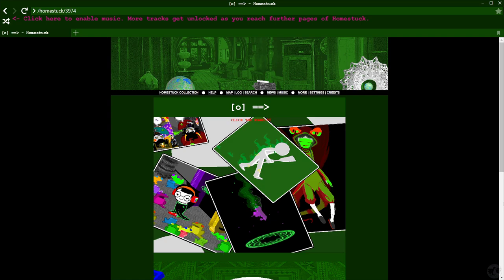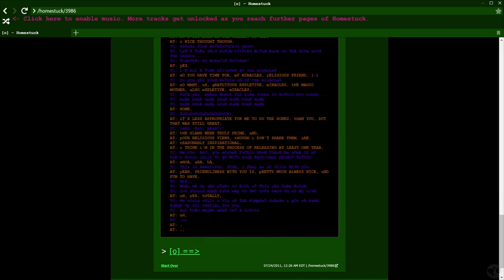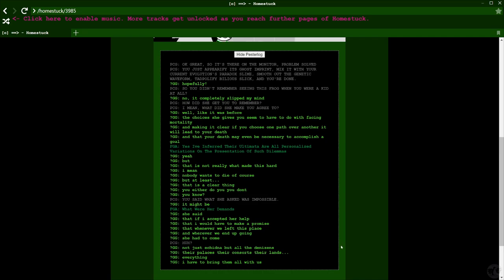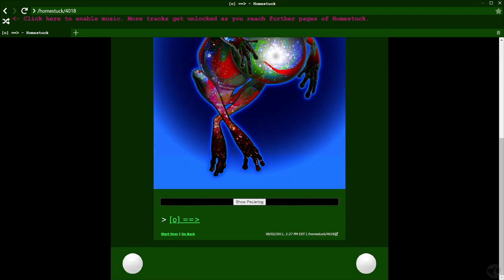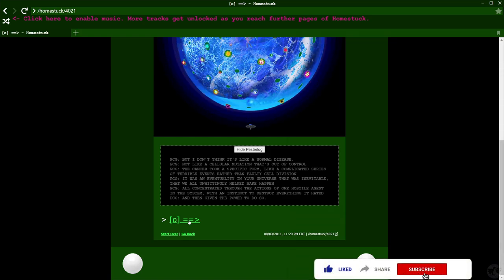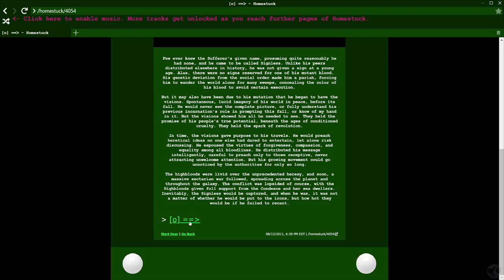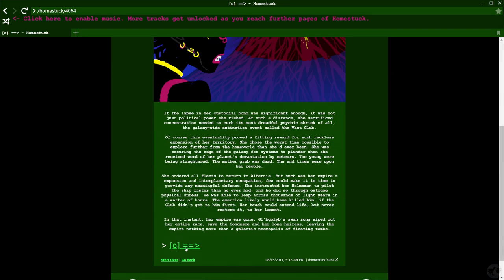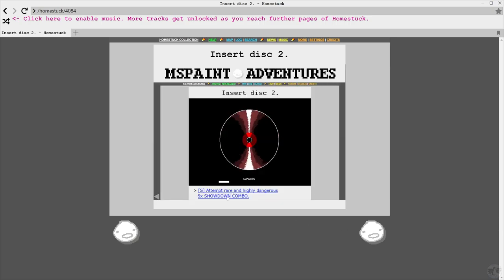Let's Play Homestuck Part 47 [PC] Signless (Blind)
🐧 Welcome to our blind let's play Homestuck Part 47 for the PC: Signless. A story that has broken the internet before and was heavily discussed in previous years, somehow I missed out on it. I have no idea what I'm about to get myself into with Homestuck or where the rabbit holes will go... so insert my usual interesting intro here with whatever it should say to describe Homestuck! Until we know more, let's find out together shall we?

🐧 Link to all our playthroughs, including this one, Homestuck for the PC

🐧 Thank you to the people who made Homestuck and this Homestuck mod! I would normally give you credit here... but I'm too afraid to google this game at risk of finding out more about it. You know who you are! Kudos to you!

🐧 About homestuck or about not? From what I heard, as mentioned earlier... Homestuck is best enjoyed without knowing anything about it. So if you don't know, come find out with me :)

🐧 Chapters
00:00 Homestuck
00:39 Intro
00:49 Final Panels
47:49 Signless
1:19:27 The Carnival
1:22:07 Outro